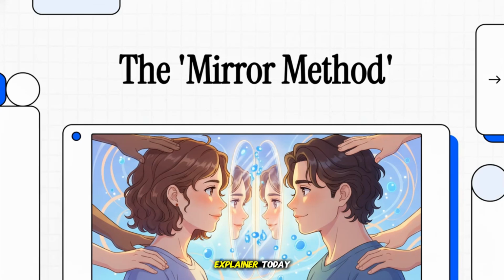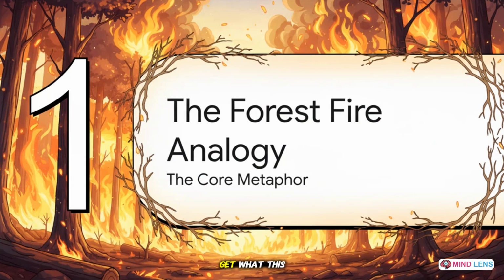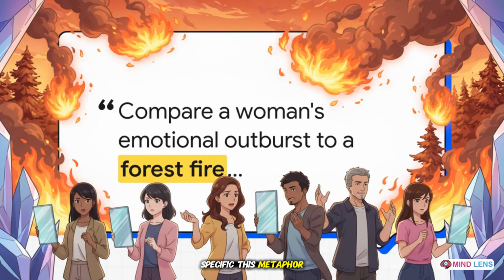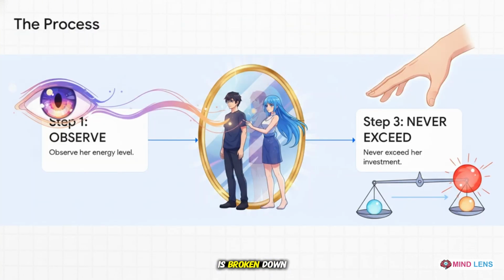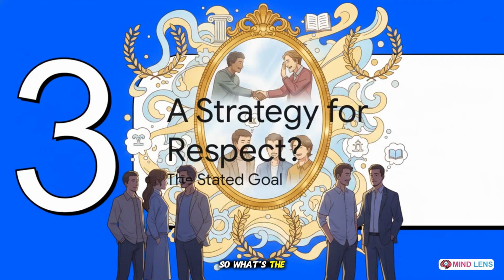The Mirror Method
📌 VIDEO DESCRIPTION
What if reacting emotionally is exactly what makes things worse? This video breaks down the “Mirror Method” and how emotional reactions can escalate conflict instead of resolving it.
Using a powerful analogy, we explore how emotional intensity can grow when fueled by overreaction and how staying grounded and controlled can completely shift the dynamic. Learn how to manage your responses, maintain composure, and avoid being pulled into unnecessary emotional chaos.
If you want to handle difficult situations with clarity and control, this perspective will change how you respond.

🧠 VIDEO SUMMARY
This video explains how emotional reactions can amplify conflict in relationships. It introduces the idea of “Reflective Stoicism,” a strategy based on maintaining composure and matching emotional intensity without over-investing.

📊 BREAKDOWN (WHAT YOU’LL LEARN)
🔹 Why emotional reactions can escalate conflict
🔹 How staying calm changes the dynamic
🔹 The importance of emotional self-control
🔹 What “Reflective Stoicism” means
🔹 How to avoid over-investing emotionally

🎯 KEY TAKEAWAY / MORAL
Control over your emotions is power. When you stop reacting impulsively and maintain balance, you prevent escalation and create a healthier dynamic. Strength comes from discipline, not reactivity.